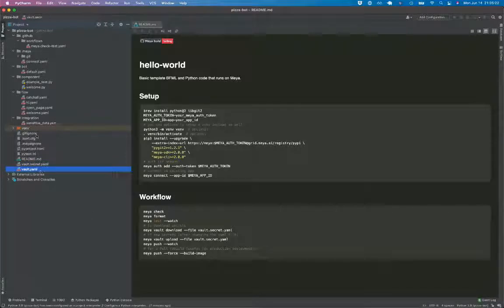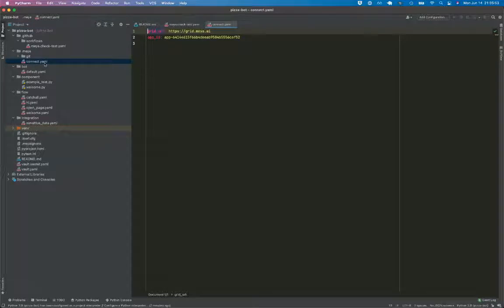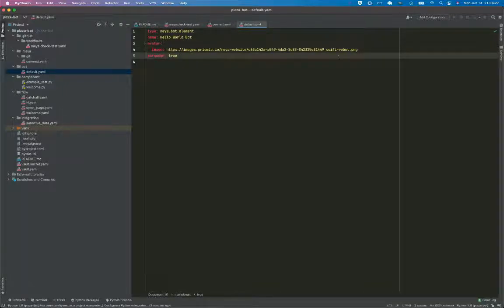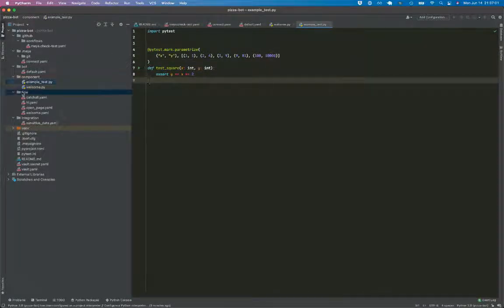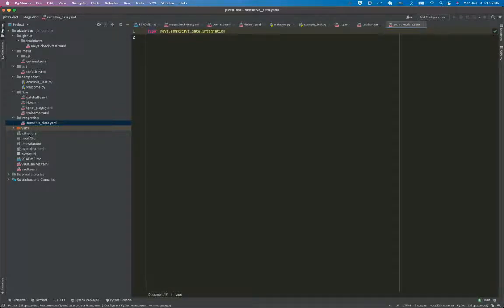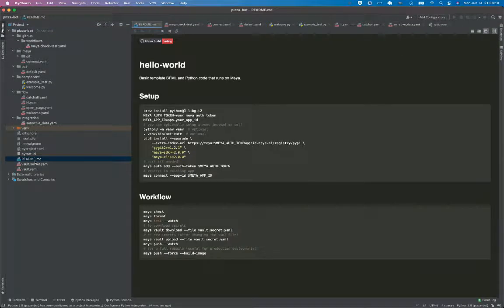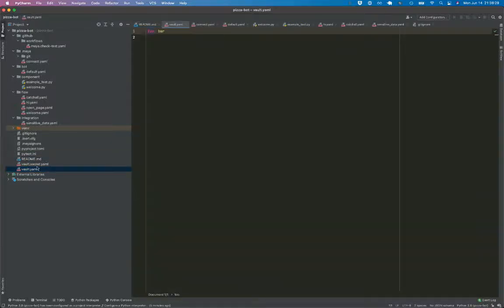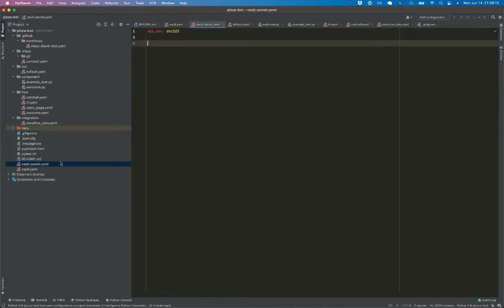Pizza Bot: Project folder structure